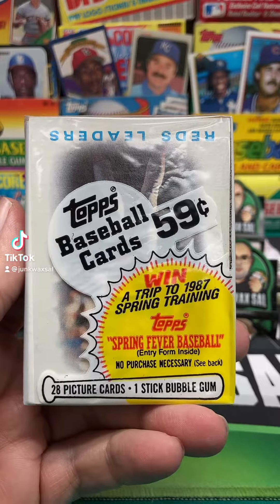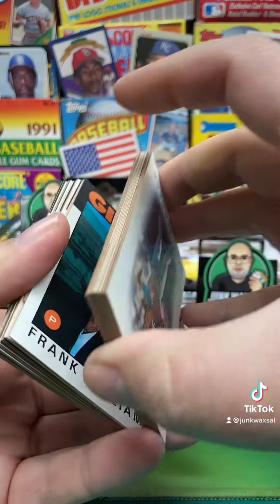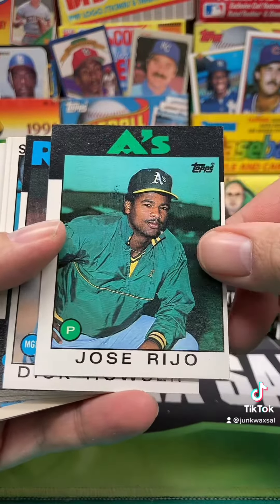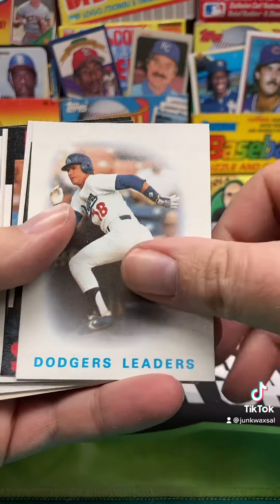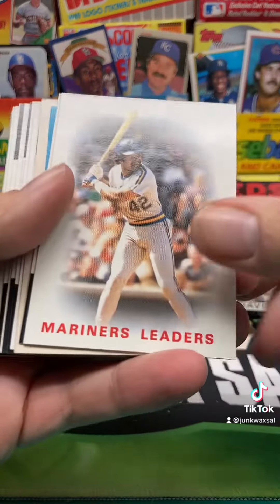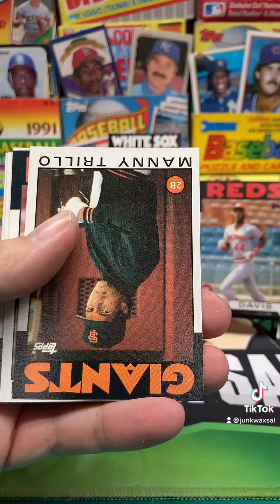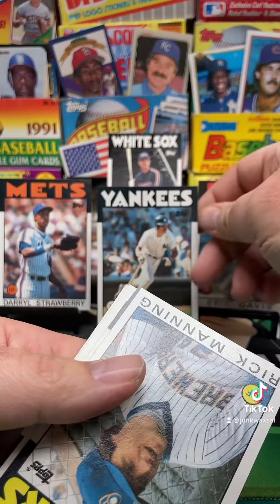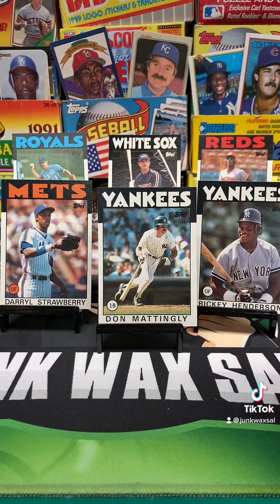1986 Topps Baseball Cello Pack